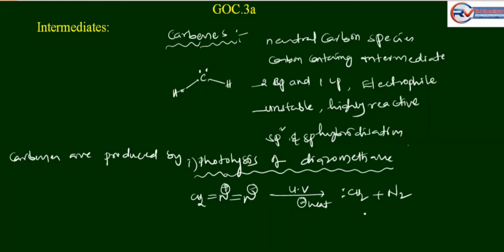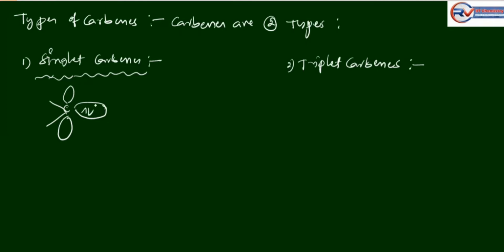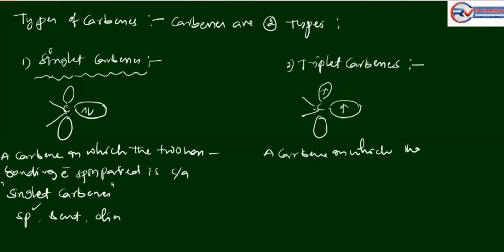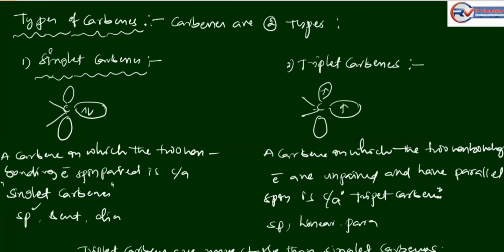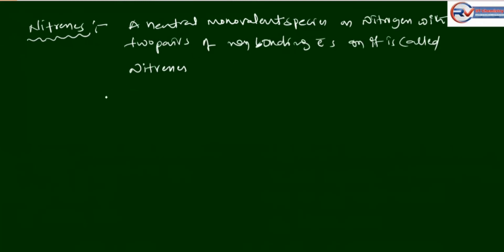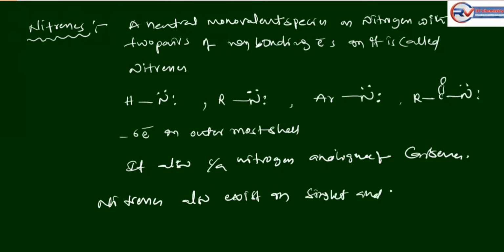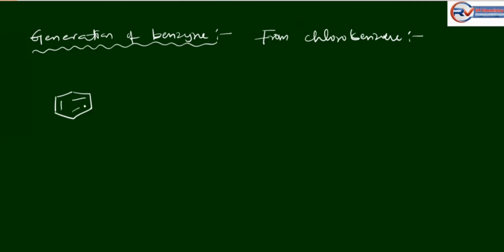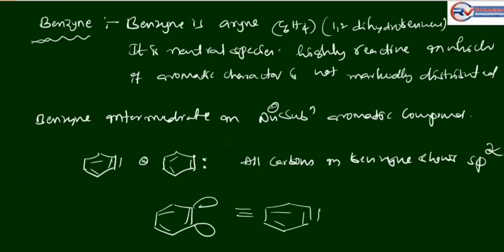CARBENES ,NITRENES .,BENZYNE General organic chemistry| Class11 |JEE& NEET Chemistry venkatvarma sir